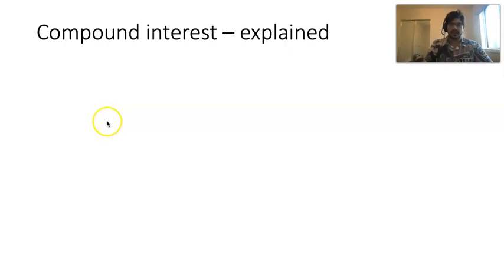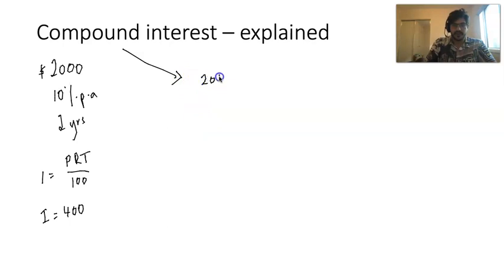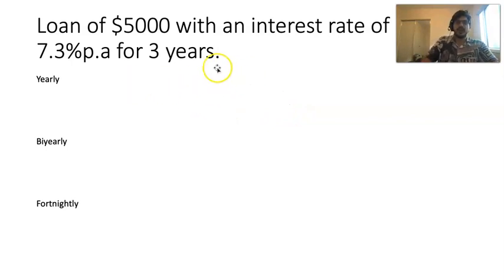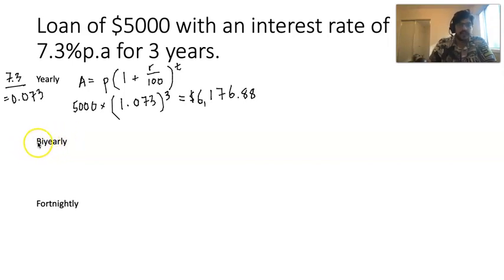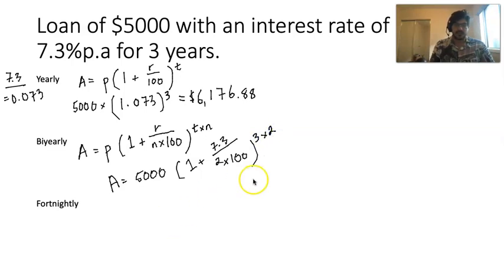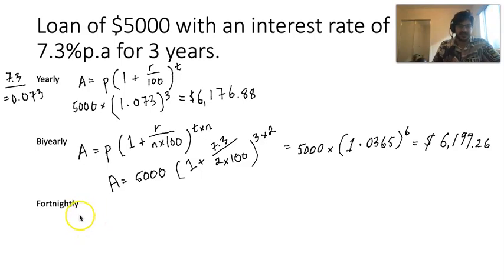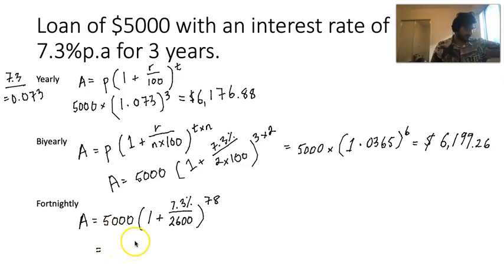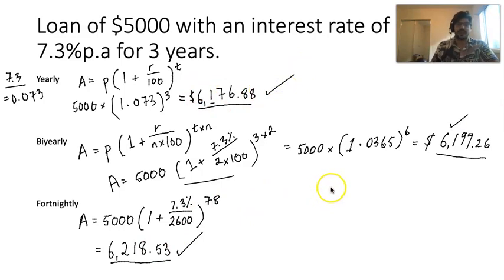Compound interest explained (updated)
If you need an introduction to compound interest, please see my other video.